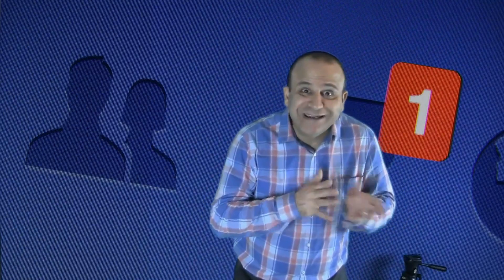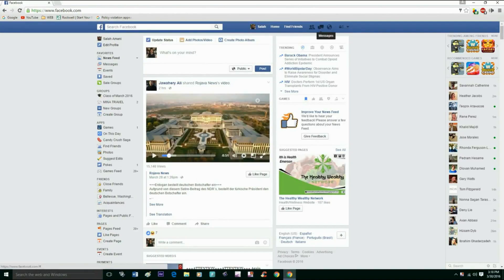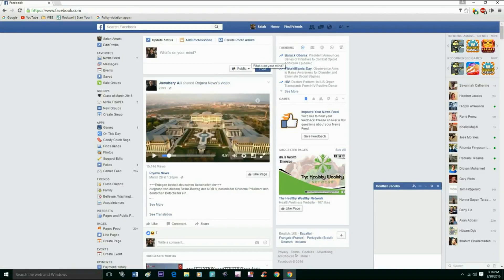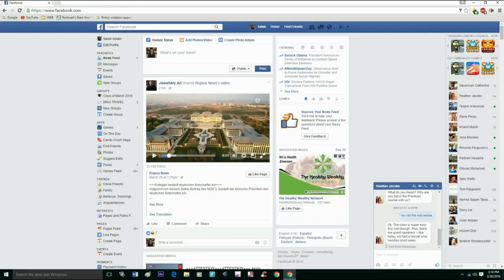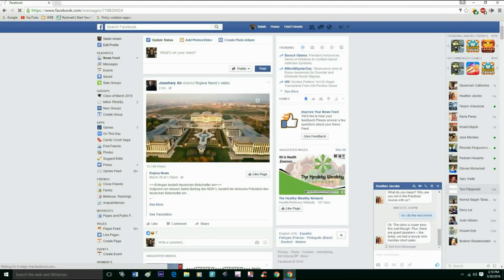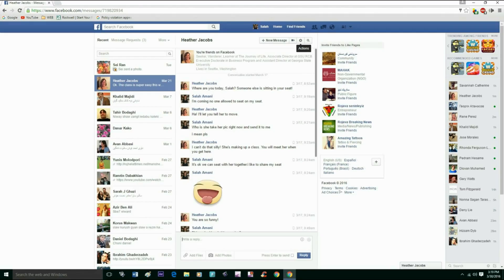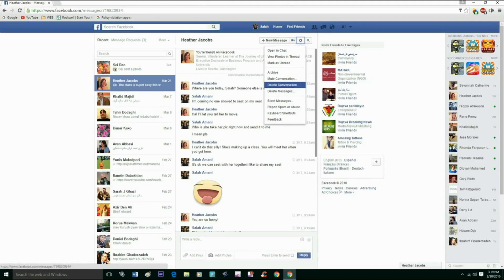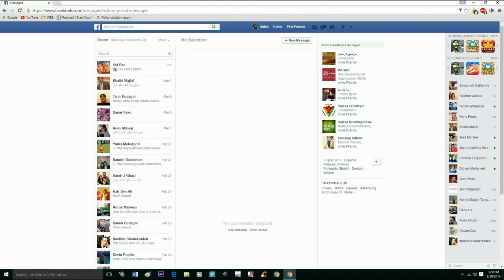How to delete Facebook messages or a conversation